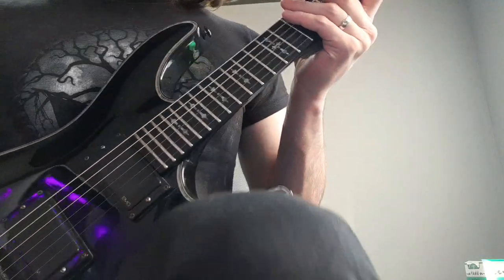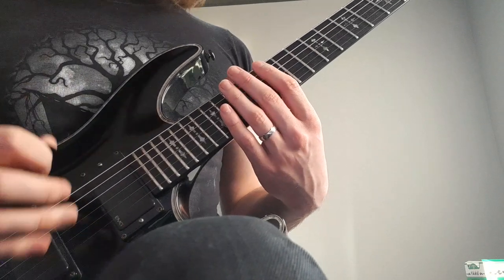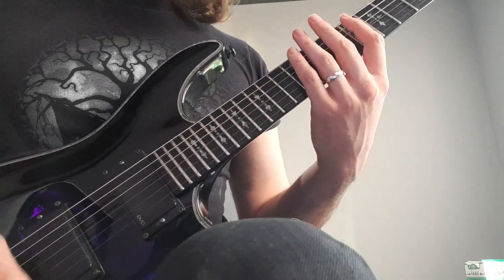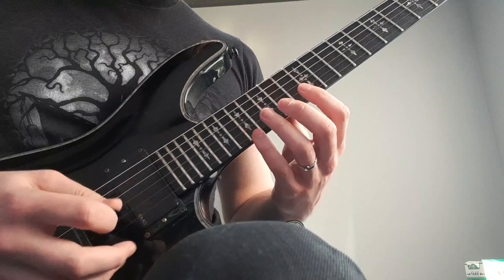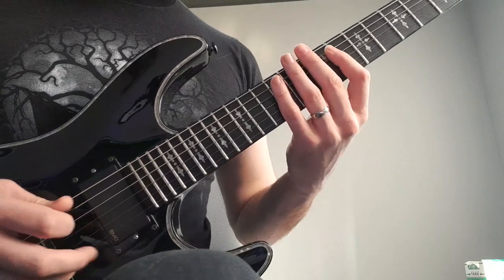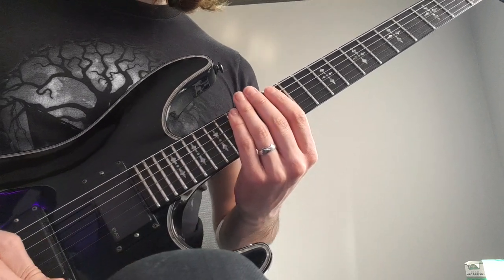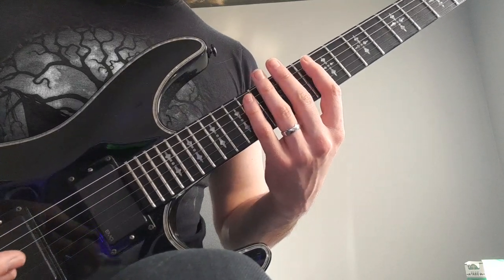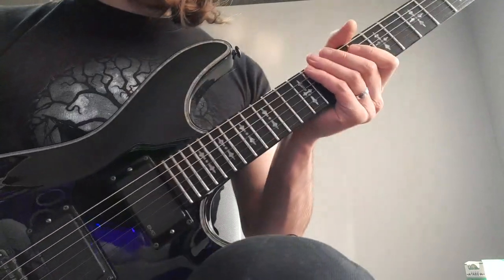Michael Romeo - Divide & Conquer [SOLO LESSON] - Part 3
Hey everyone, this is the last video of the Divide & Conquer solo lesson series. Have fun studying and playing!